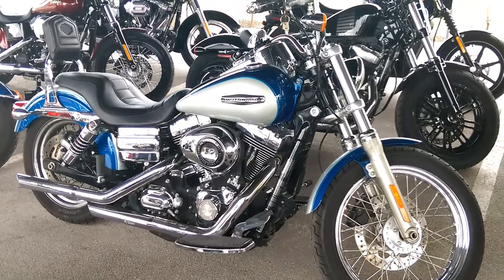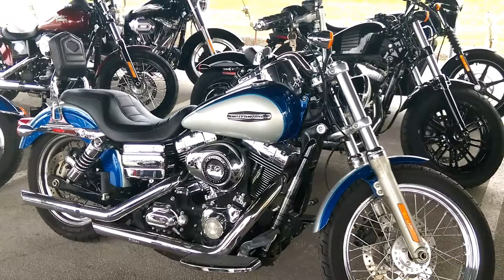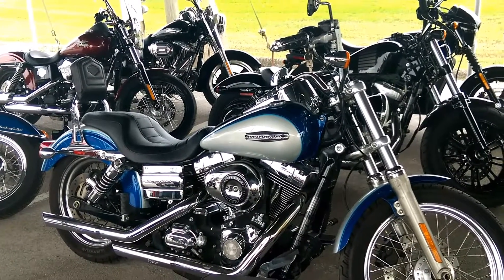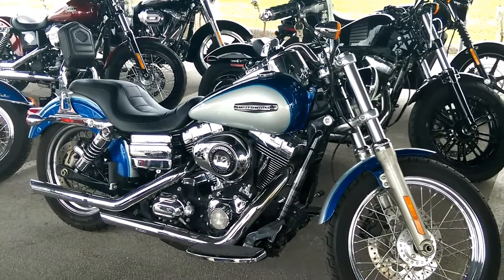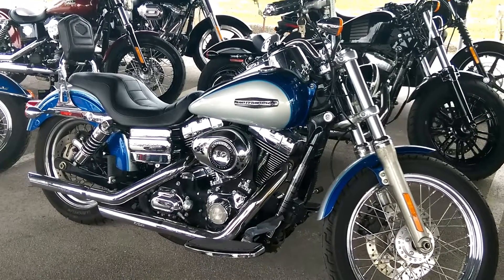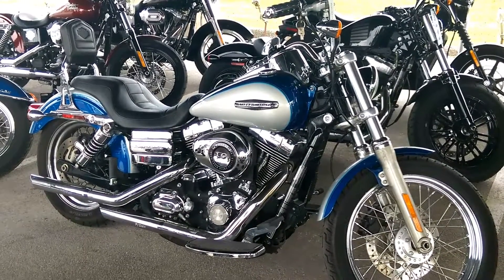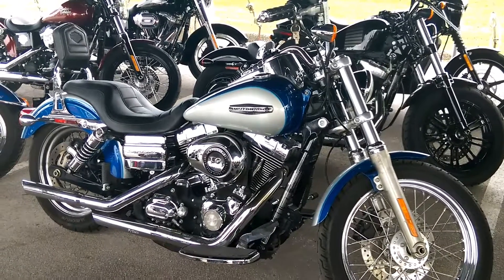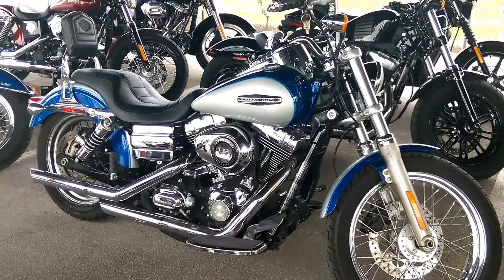2010 DYNA SUPER GLIDE